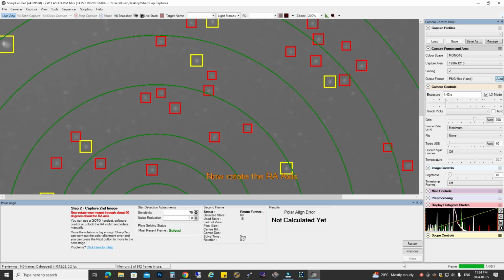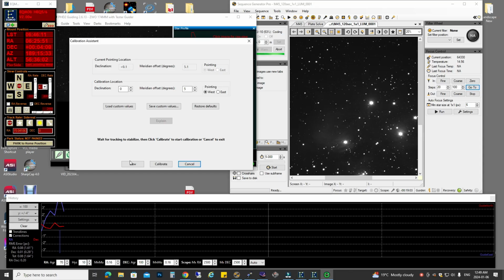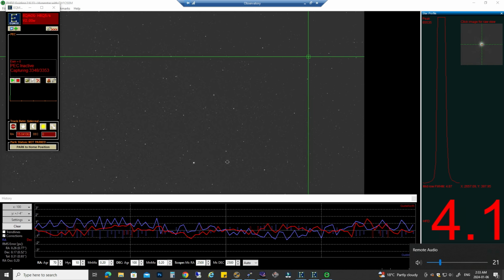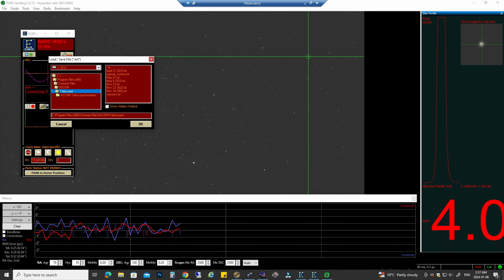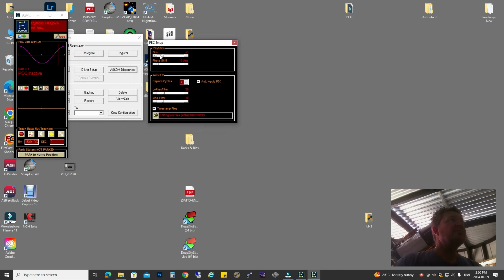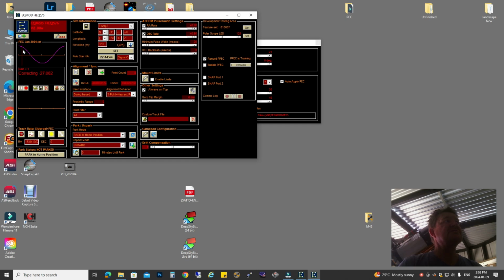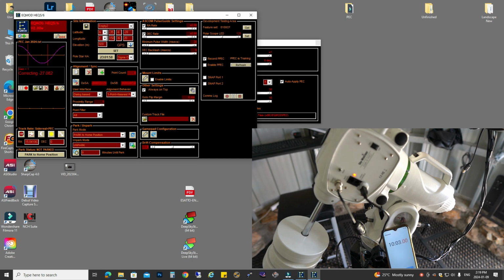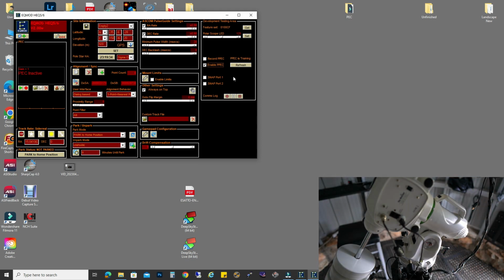Permanent Periodic Error Correction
My process in recording a PEC curve and uploading to my EQ6-R pro mount and why it's important.